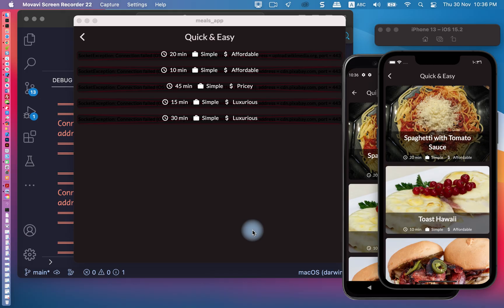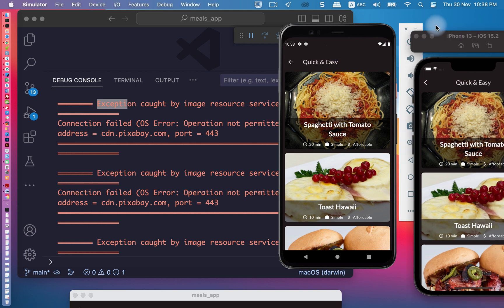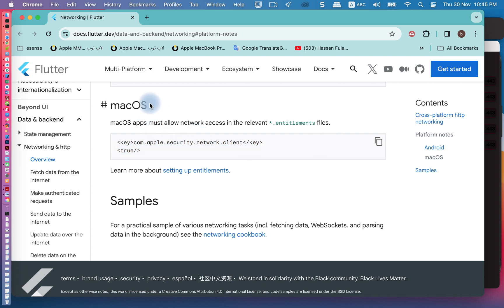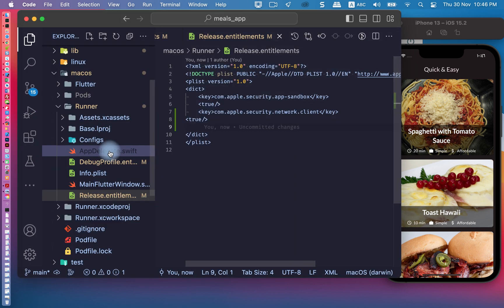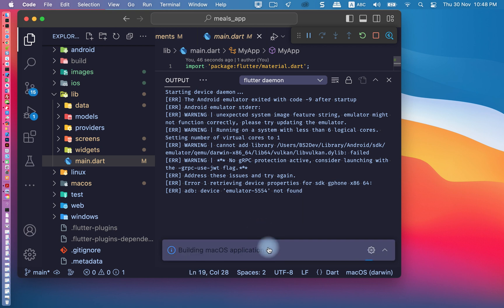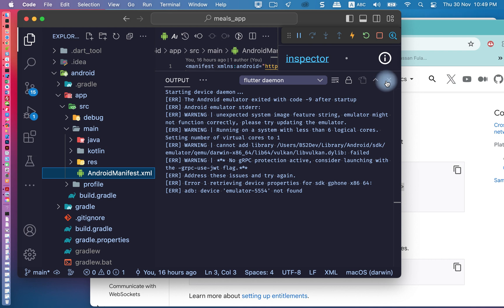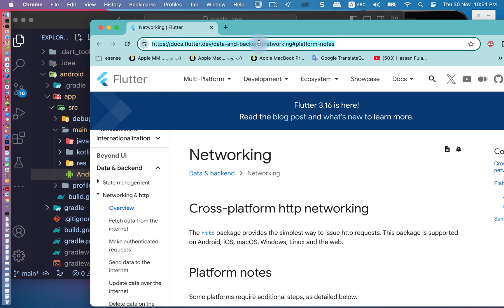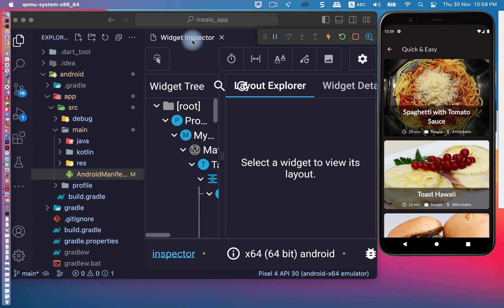How to fix Exception Connection failed OS Error Operation not permitted, errno = 1 | flutter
How to fix Exception  Connection failed OS Error Operation not permitted, errno = 1

1.in flutter app for macOS  add the command to path  macOS/Runner/DebugProfile.entitlements

 and then, add it to path
 macOS/Runner/Release.entitlements

2. On Android, add the INTERNET permission to the AndroidManifest.xml file:

3.ON  iOS
On iOS, the app will run just fine (no extra configuration is needed), provided that you’re connecting to a secure https endpoint.